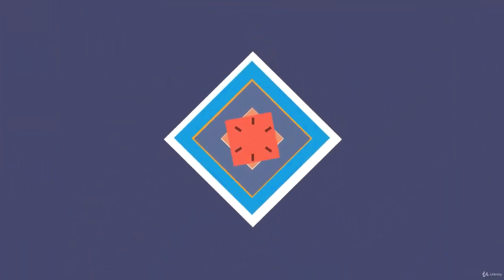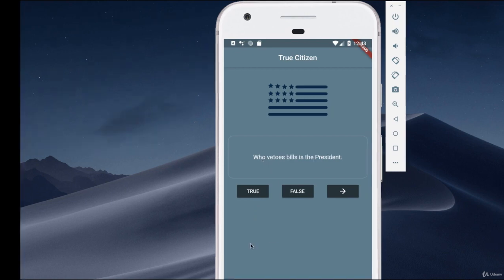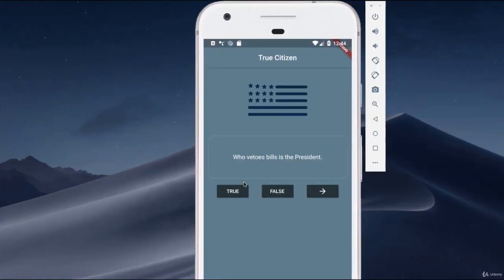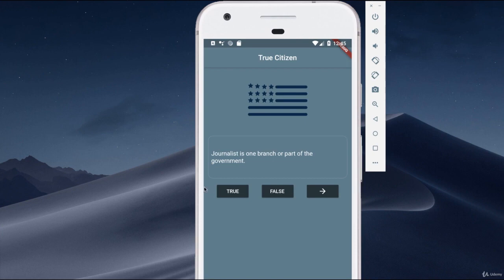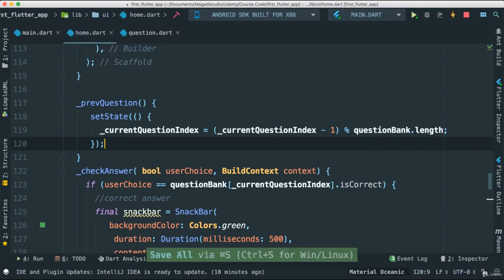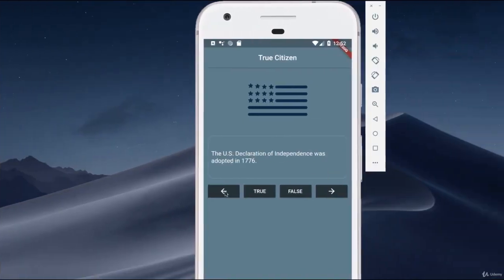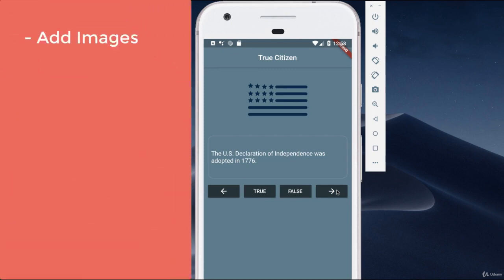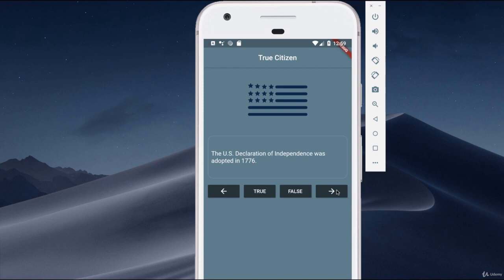73 QUIZ App With Flutter SOLUTION IMPROVEMENTS Wrapup